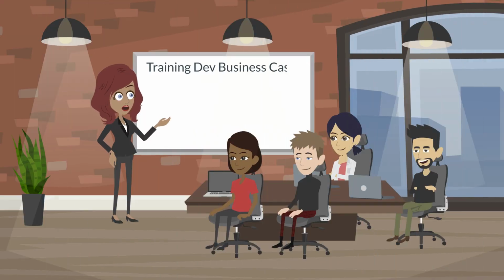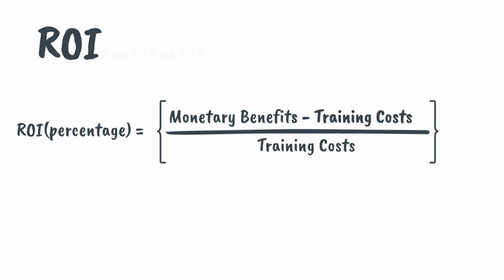Jeff's Journal - Subject Matter Experts & Content Creation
A few thoughts about engaging subject matter experts in the knowledge creation process.

A simple Google search on "training develop roi" will return many interesting results.

My first vlog, hope you found it helpful.